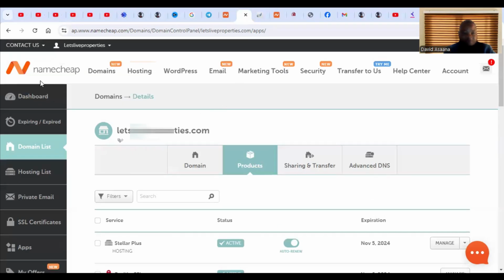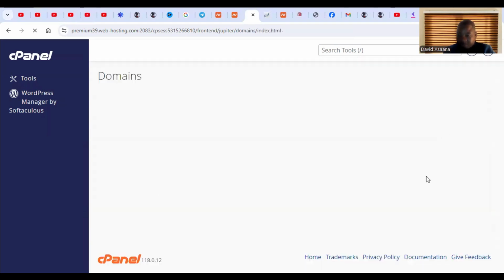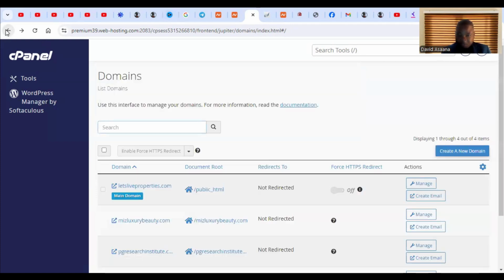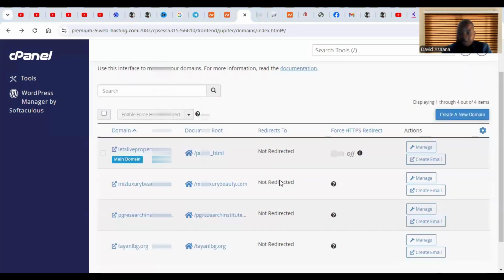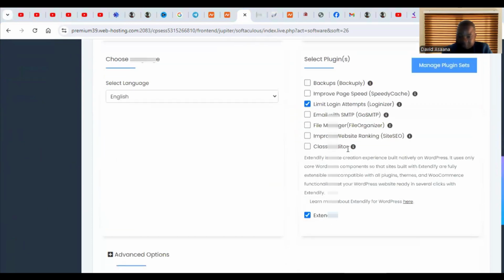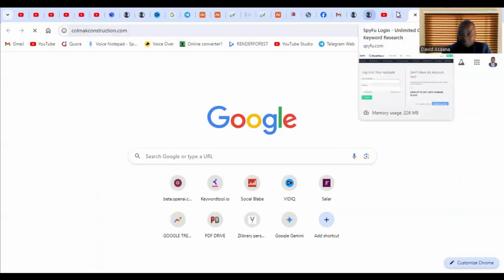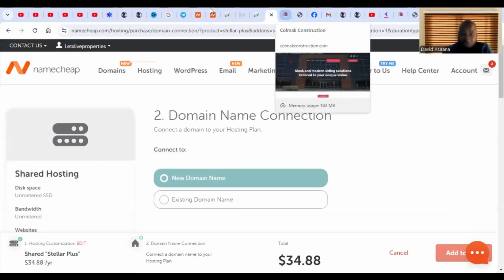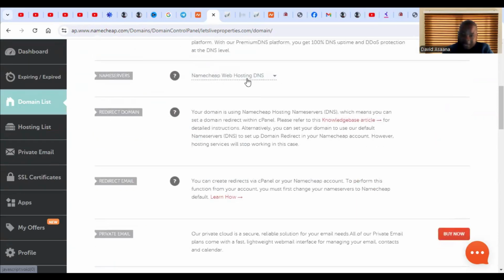How to add new domain in namecheap hosting | How to host multiple websites on Namecheap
Follow me on:
Follow the steps in this video to learn How to add new domain in namecheap hosting or How to host multiple websites on Namecheap.